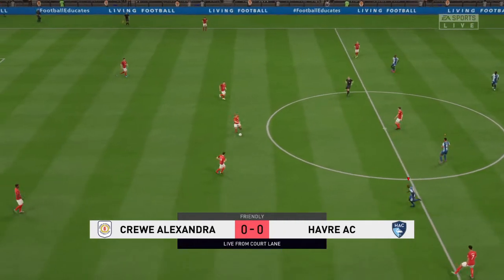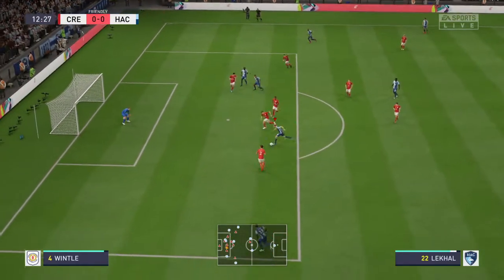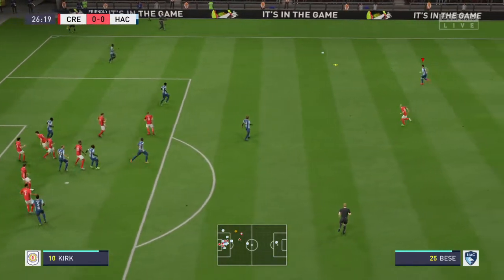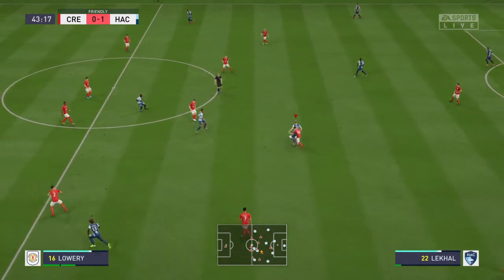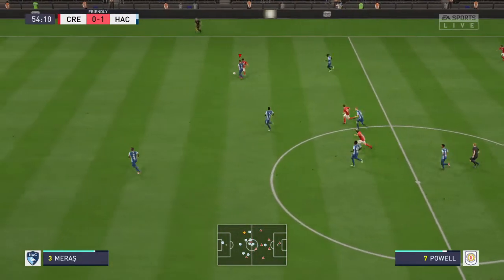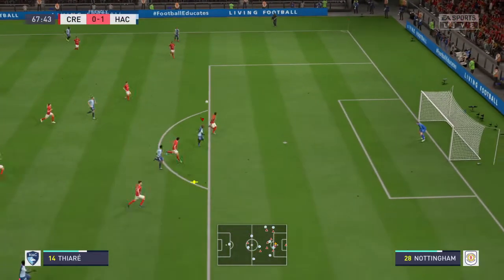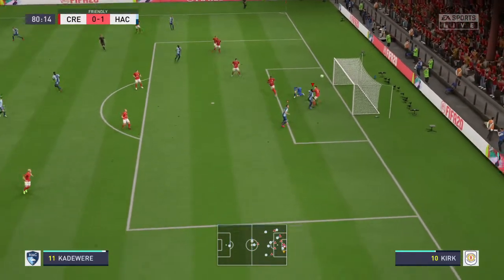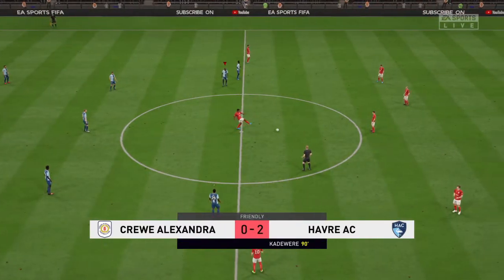(C) Crewe Alexandra v Havre AC (K)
FT 2nd Divison XIV
Group A
Matchday 2

Referee: S. Solomonsson 4/5

R. Rodelin (37')
A. Youga (A)
T. Kadewere (90')
B. Bese (A)

MOTM: V. Lekhal